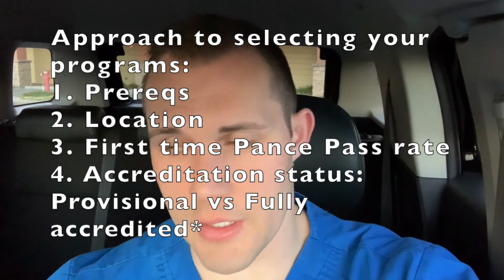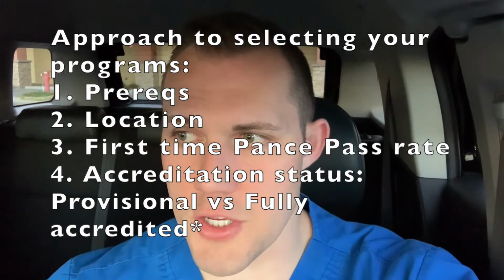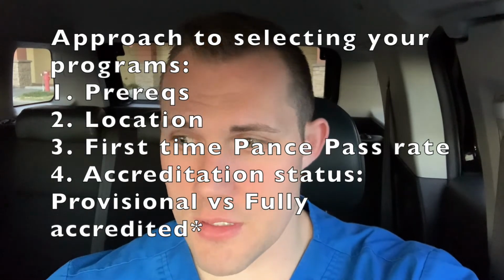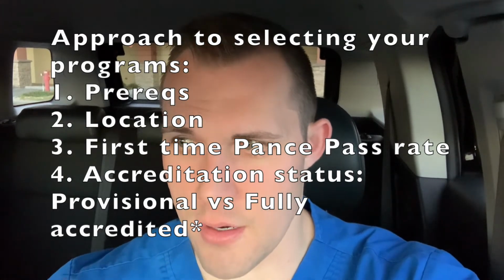PA School series part 1 of 3: How to pick the right PA program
The goal is to help future Physician Assistants learn more about applying to PA school. This video will focus on how to select the right Physician assistant graduate program to apply to. In the next several videos we will also discuss how to interview and how to become a more competitive applicant.